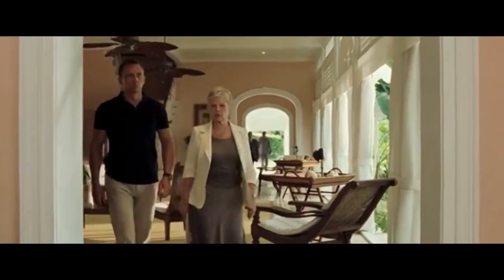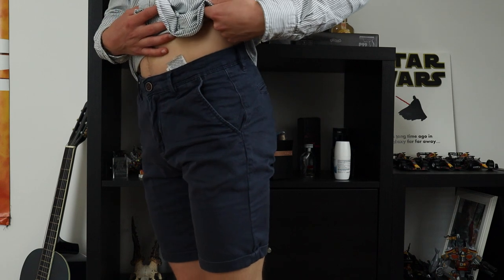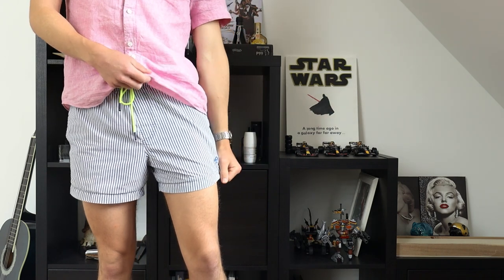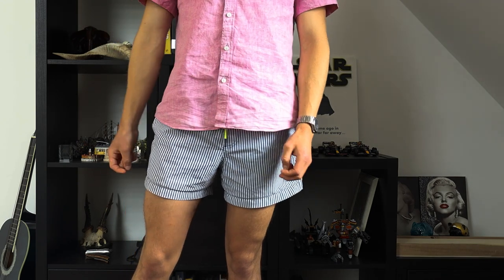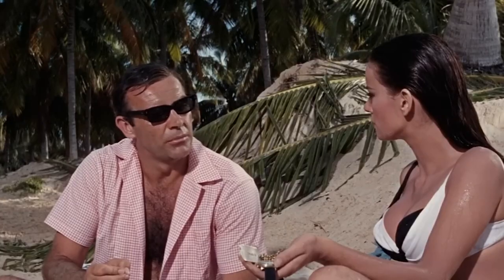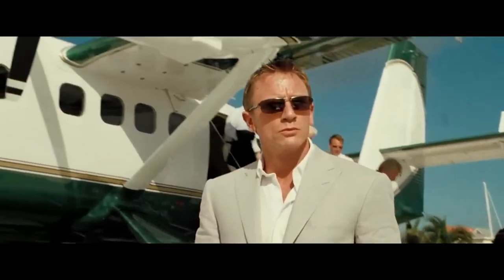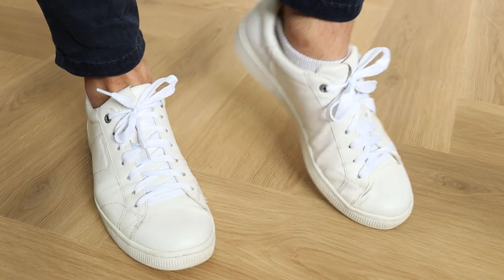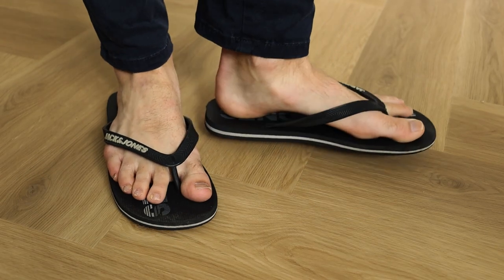How To Dress like James Bond This Summer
It's summer so that means a lot of sun and high temperatures. In This video I'll show you how to dress stylishly for summer like James Bond.